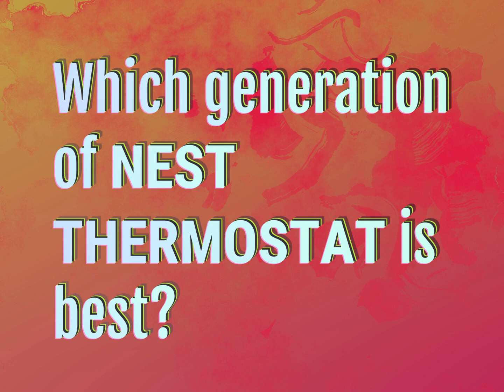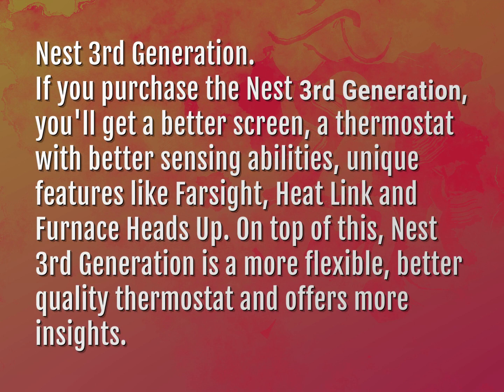Which generation of Nest Thermostat is best?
James Webb (2022, August 6.) Which generation of Nest Thermostat is best?
    WHYS.video